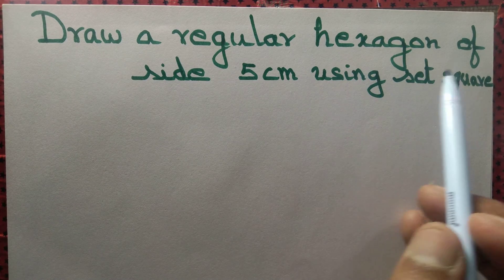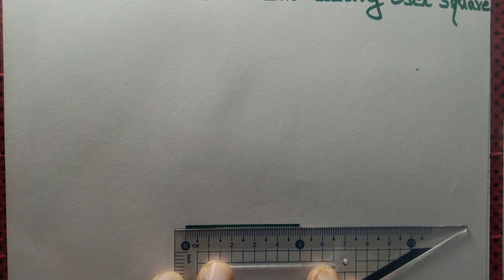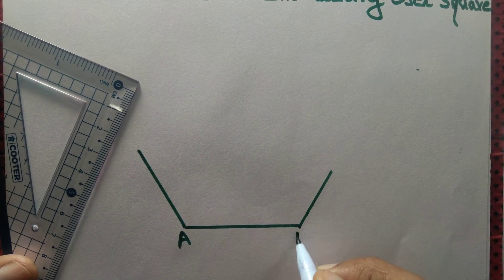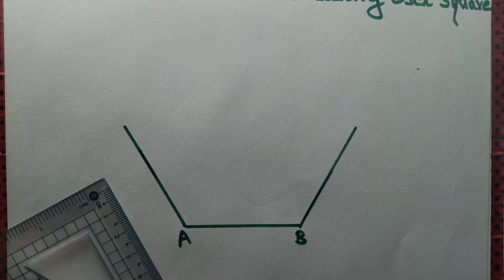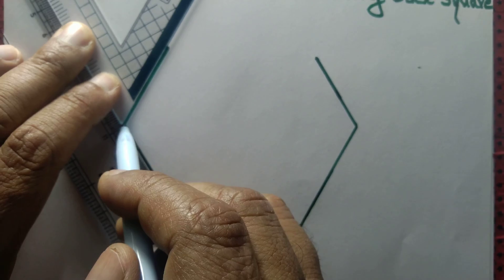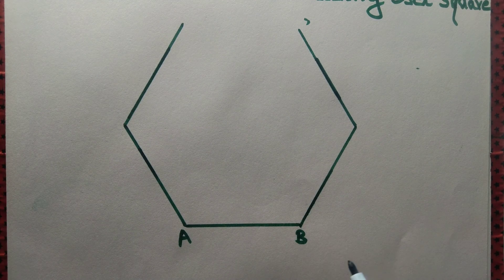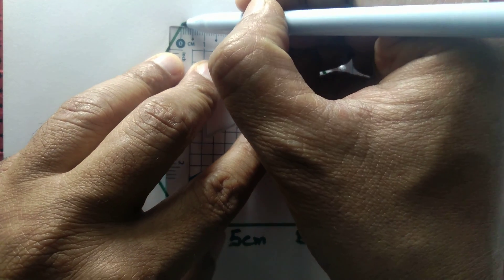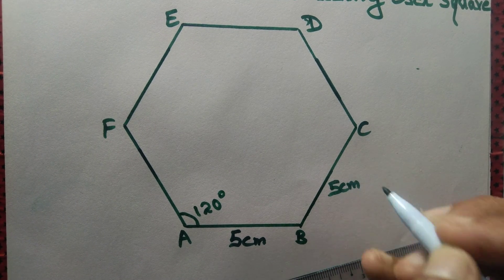Draw a regular hexagon of side 5 cm using set square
We draw a regular hexagon of side 5 cm using set square